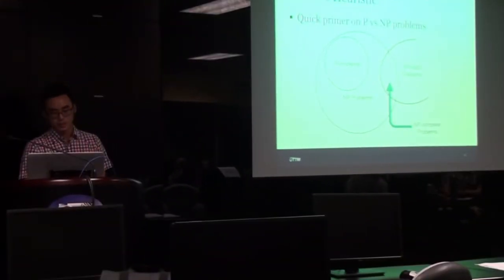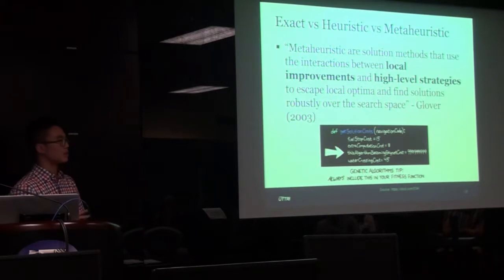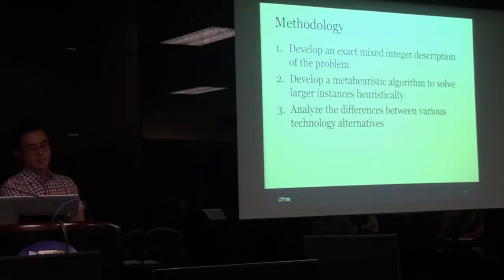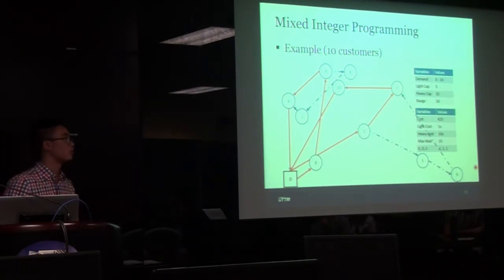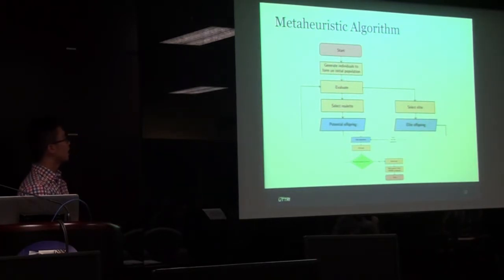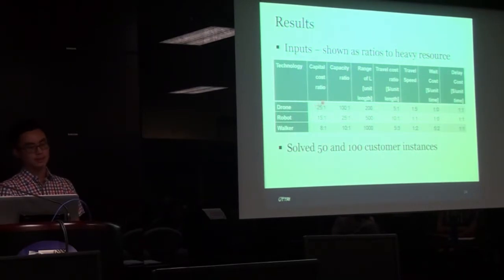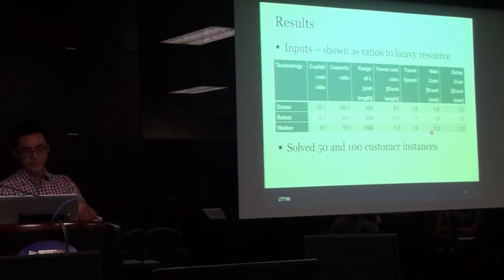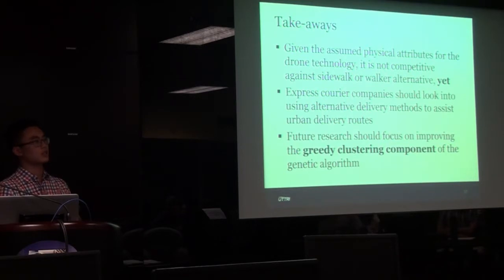UT-ITE Seminar - September 14, 2018 - Puyuan (Paul) Deng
TITLE: A Vehicle Routing Problem with Movement Synchronization of Drones, Sidewalk Robots, or Foot-Walkers

WHEN: September 14, 2018 @ 11:00 am – 12:00 pm

WHERE: ITS Lab, Sandford Fleming Building, Room 3103

ABSTRACT: Express courier companies are experiencing congestion with their parcel deliveries particularly in dense urban areas due to high customer demand, limited road space and scarce parking supply. Accordingly, various companies are investing and exploring solutions to alleviate this congestion. One potential solution is to use autonomous technologies such as drones or sidewalk robots to assist with the delivery of parcel packages. In order to assess the implications of incorporating such technologies, an optimization model to the vehicle routing problem with movement synchronization is required.

This study proposes an exact formulation of the problem with a metaheuristic approach to solve large instances of the VRPMS to compare the cost benefit of incorporating the drone, the sidewalk robot, and the foot-walker. The foot-walker is the traditional option that express courier companies use during peak seasons to help with the surges in parcel delivery.

BIOGRAPHY: Prior to his MASc term, Puyuan Deng graduated from the now extinct Engineering Science Infra Option. His MASc research is focused around delivery logistic strategies for express courier companies. Previous research included how to implement different urban delivery solutions for a particular delivery company in Toronto. His MASc is supervised by Professor Matthew J. Roorda.

Question Period starts at 26:14